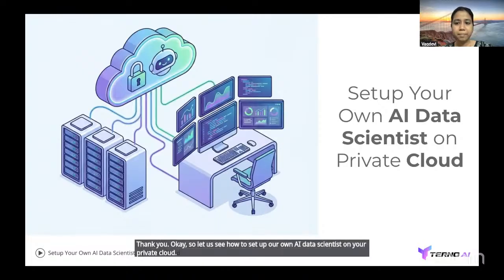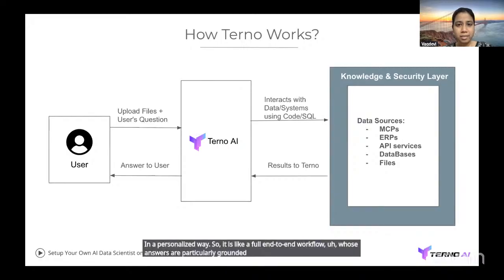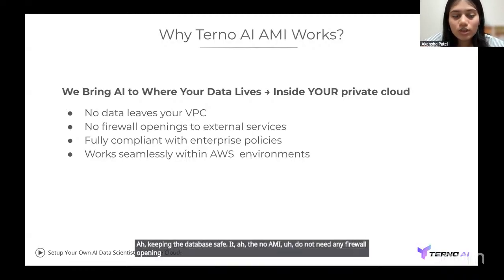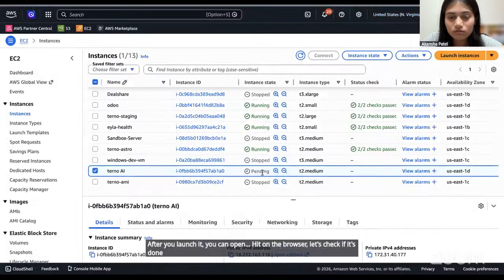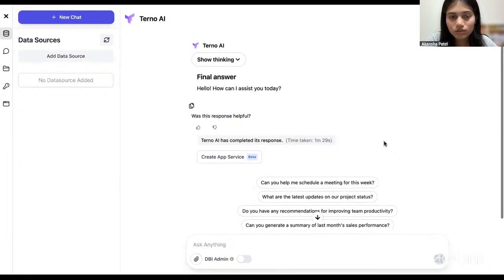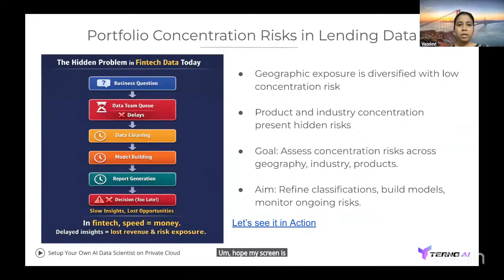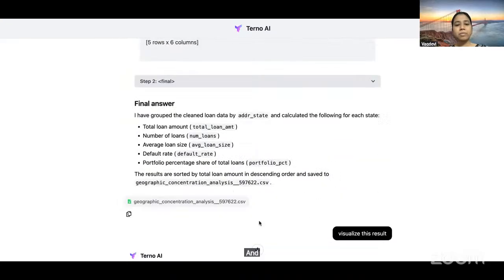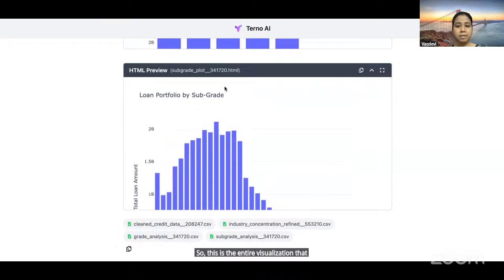Launch Your Own AI Data Scientist in Your Private Cloud